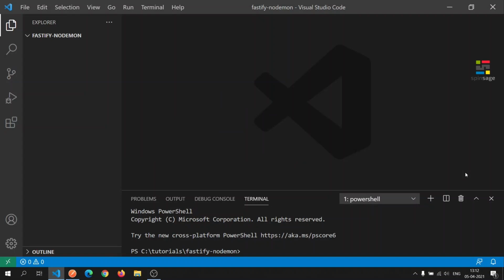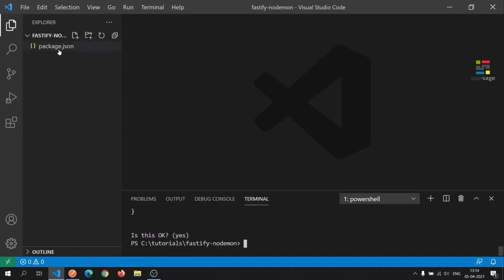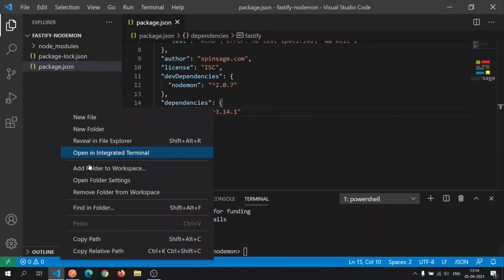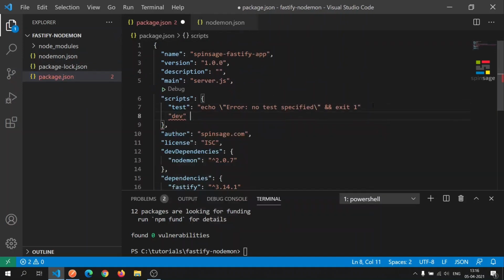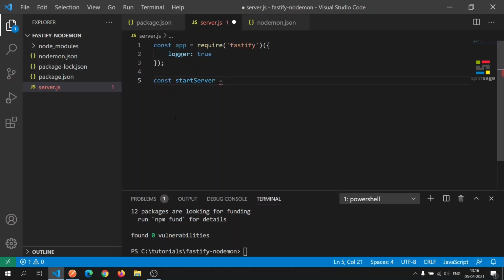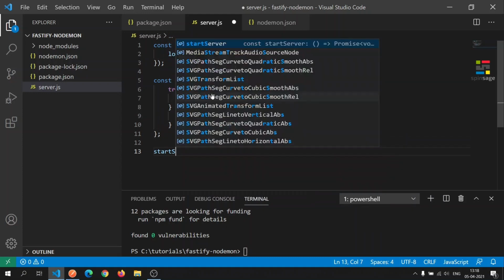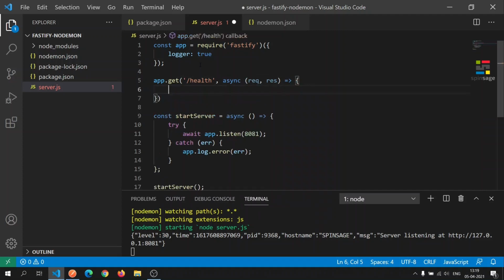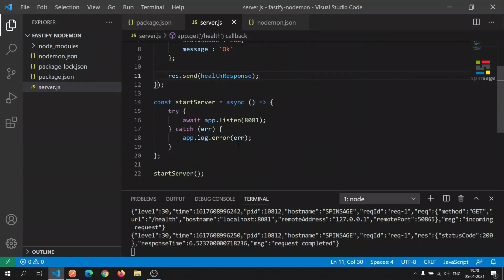How to setup Fastify with Nodemon for NodeJS Web and API Development ⭐️ Spinsage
In this episode, we explore how to setup the development environment for a NodeJS based web or API application using Fastify and Nodemon.

Fastify is a web framework highly focused on providing the best developer experience with the least overhead and a powerful plugin architecture. It is inspired by Hapi and Express and claims to be one of the fastest web frameworks.

Nodemon is a tool that helps develop node.js based applications by automatically restarting the node application when file changes in the directory are detected.

~~~ About Us ~~~